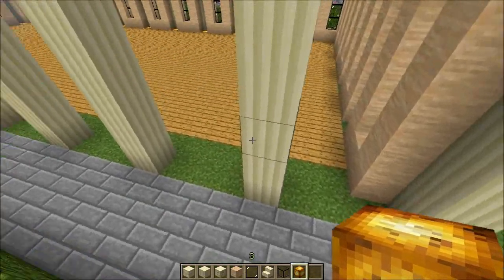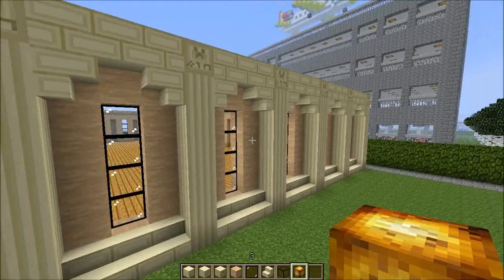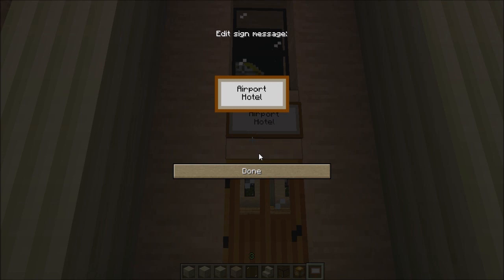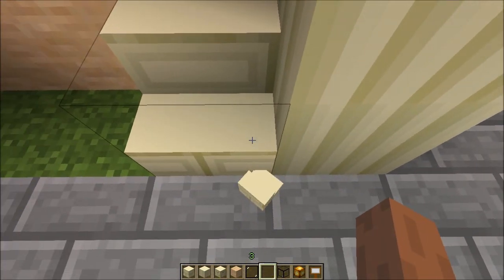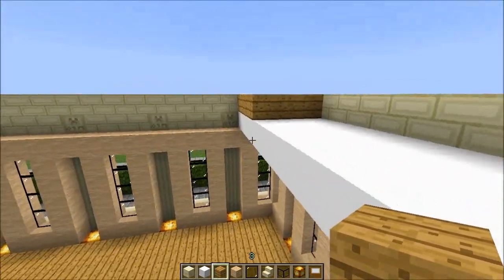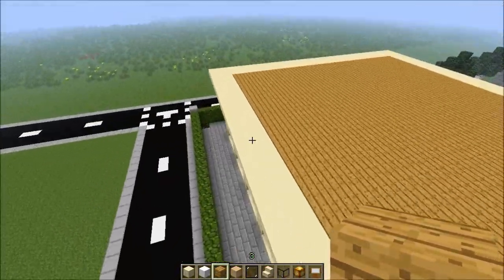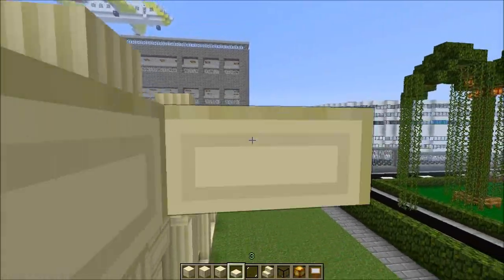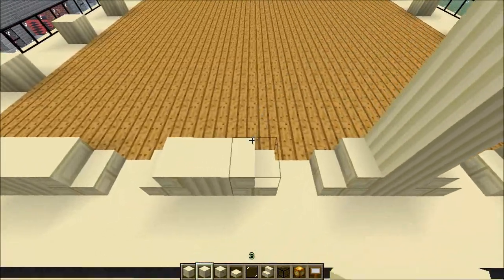Minecraft Tutorial of Airport Hotel Part-2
● Link for idonpower texture pack is below,Please check the description in the video.